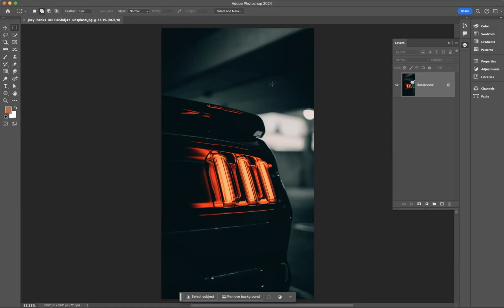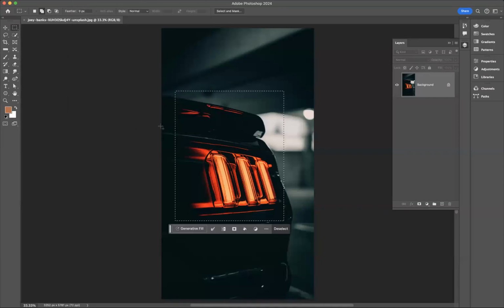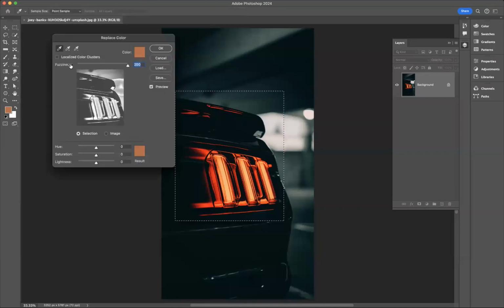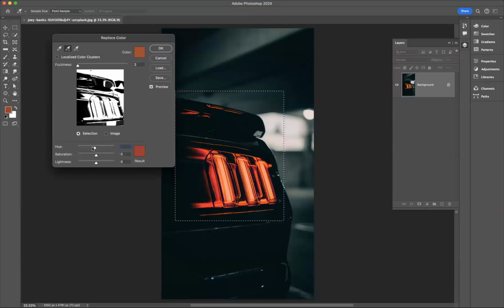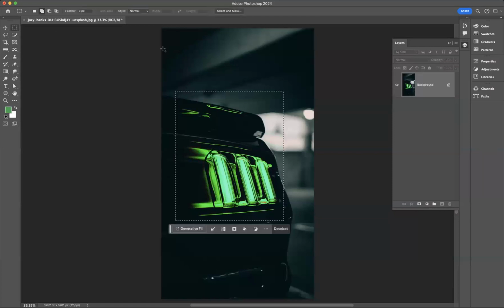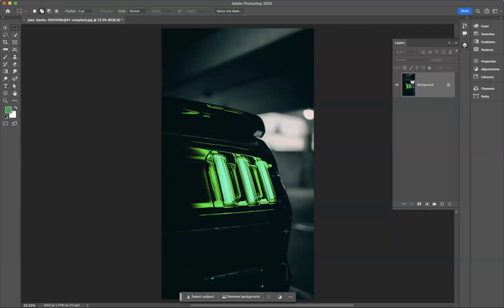How to use Replace Color like a Pro - Adobe Photoshop